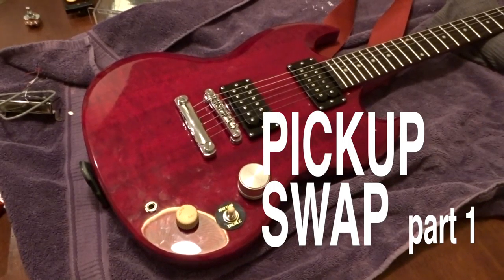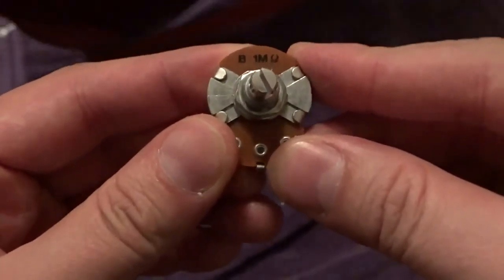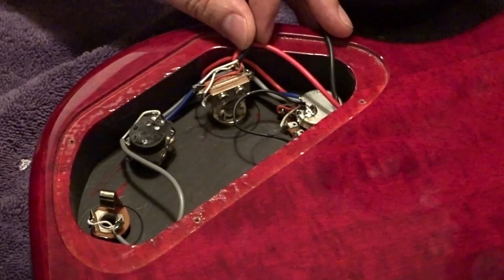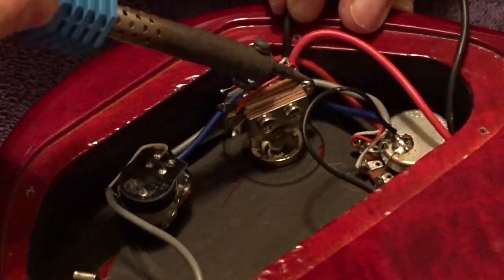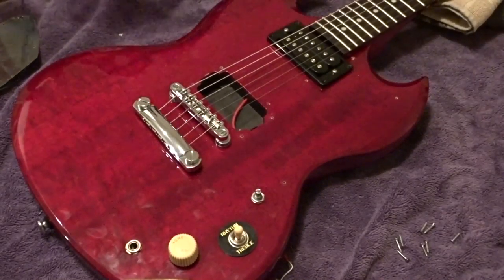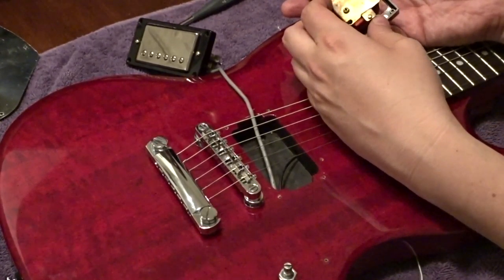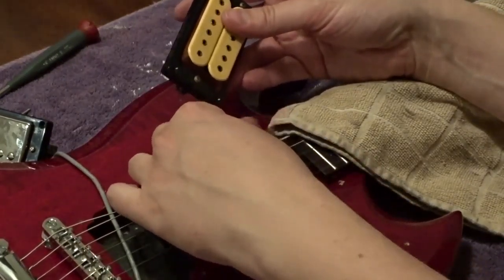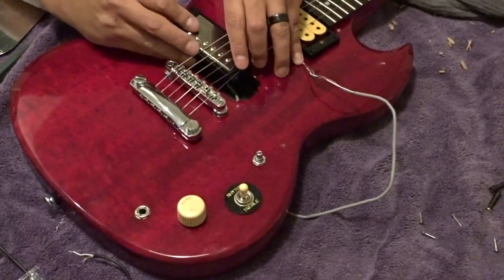How to Change Guitar Pickups, Part 1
Our first how-to video including How to Solder and how to upgrade your volume knob for more loudness.